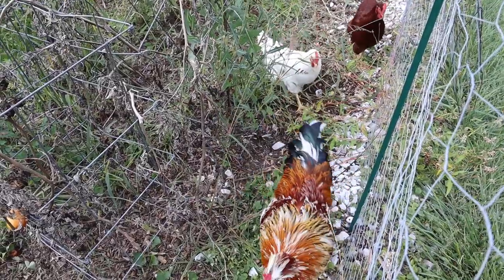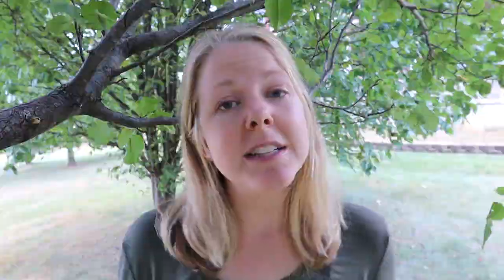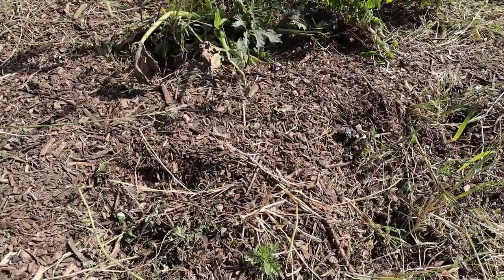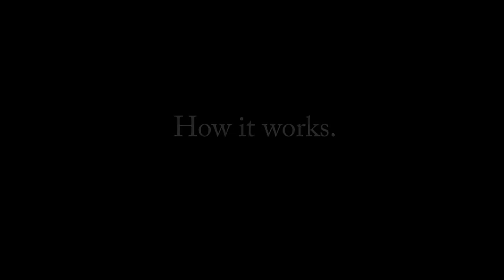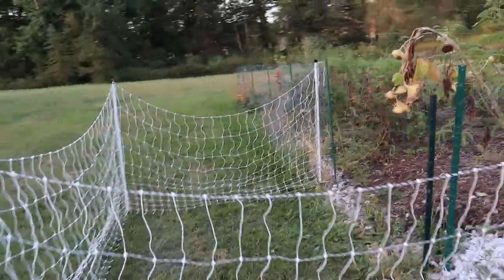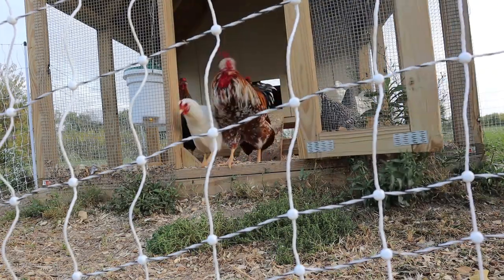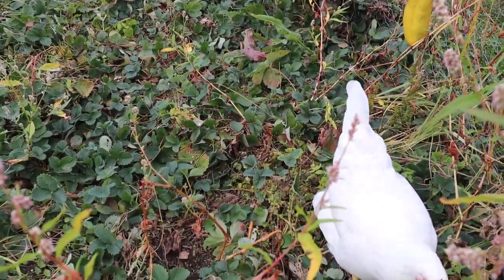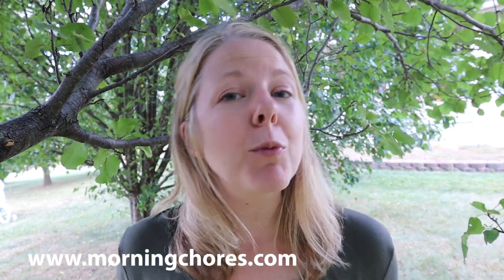Using Chickens to Clean Out the Garden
In this week's video, we share an easy way to make fall clean up more doable. Chickens are a great asset to the garden in many ways and why not utilize them to their full potential!